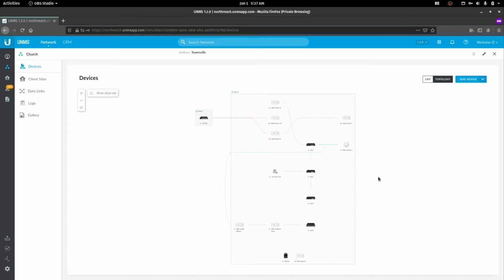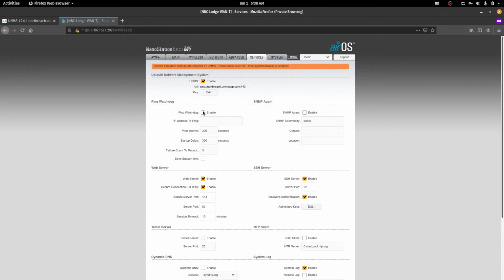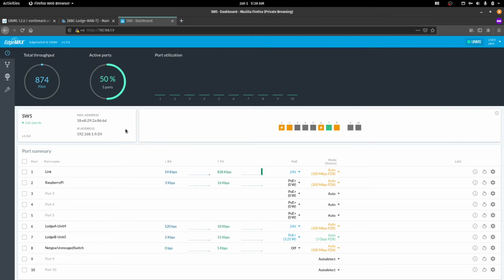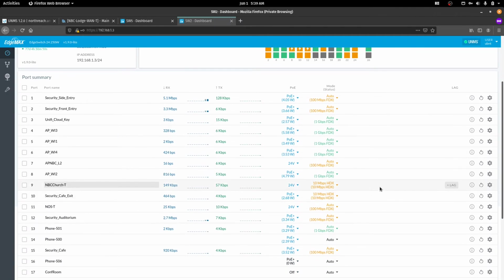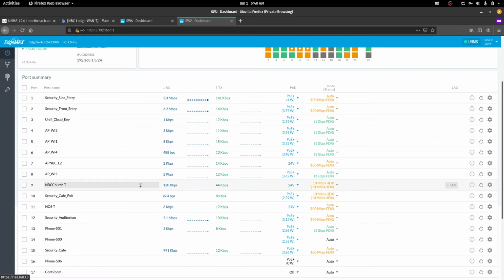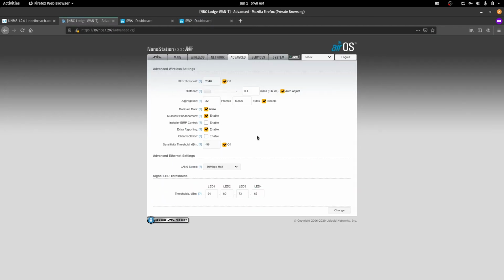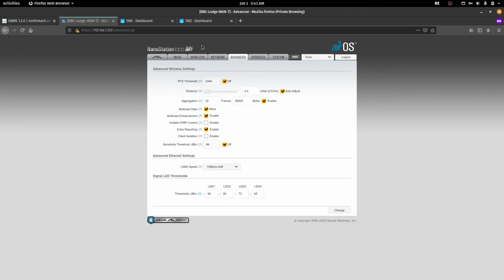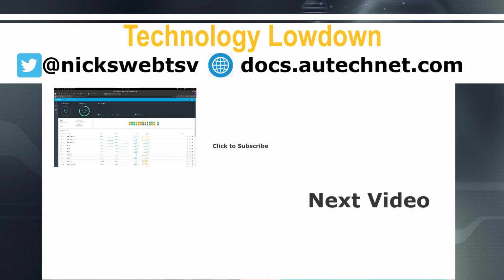Ubiquiti NanoStation Point-to-Point (P2P) Keeps Dropping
I've had two Loco M5's that have kept dropping turns out the issue wasn't with the wireless but a cable. Watch this video to find out some tips on finding and troubleshooting your link faults.

Need an Internet Connection in Australia?  Looking to get connected to the NBN? Looking for great prices and local support? Signup to Aussie Broadband with code "2124279" and receive $50AUD credit my name to sign-up.

* TechManPat
* CWNE88
* InfinitelyGalactic